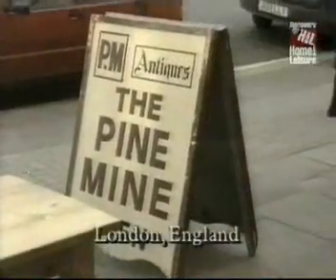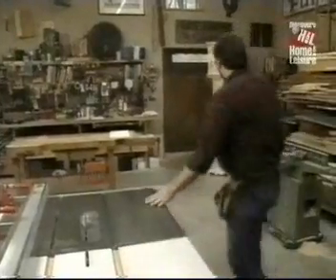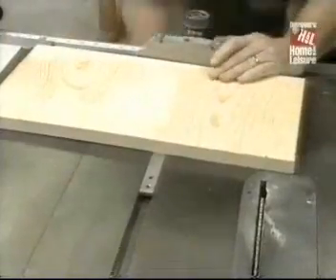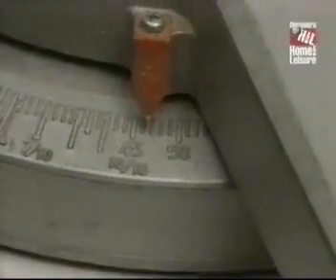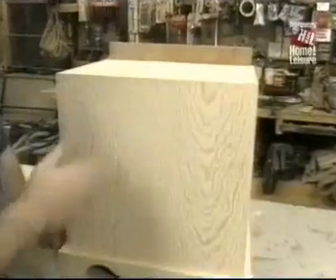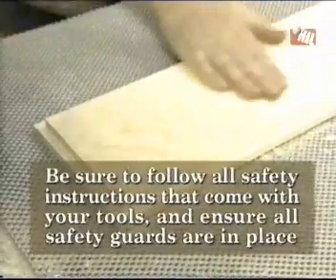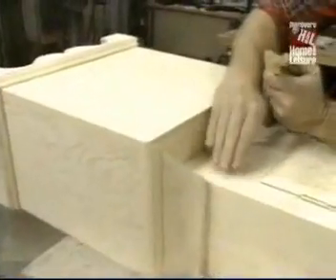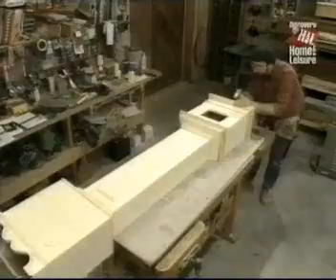New Yankee Workshop 513 Напольные часы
New Yankee Workshop 513 Tall Pine Clock